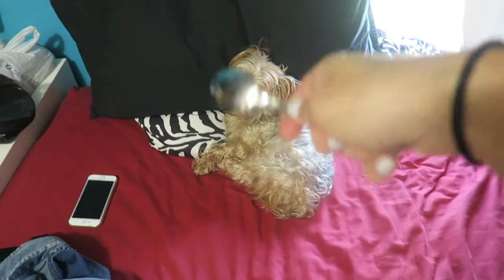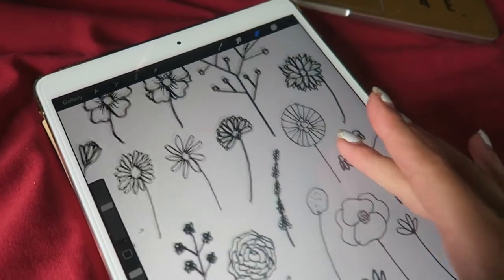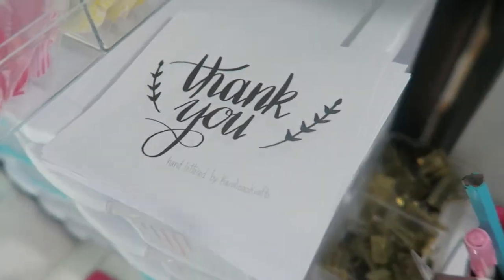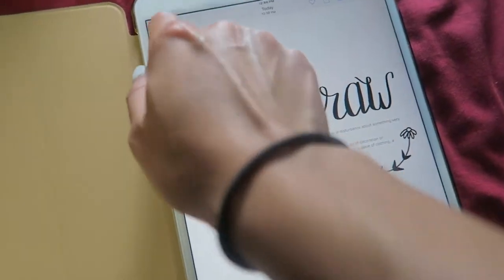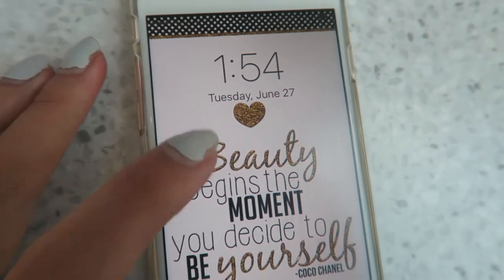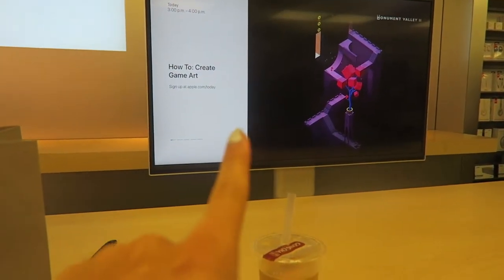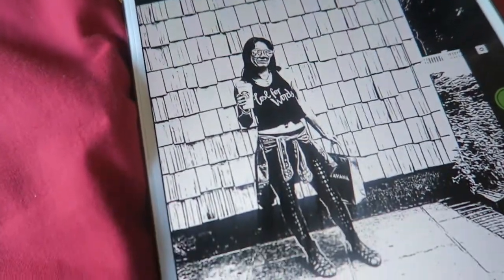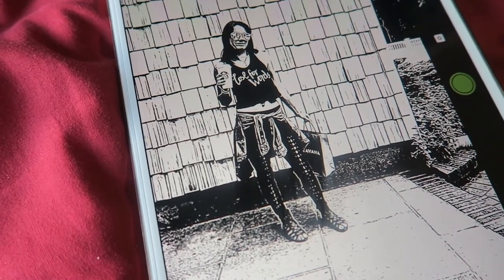FREE APPLE WORKSHOP learn to create spreadsheets and learn to draw art school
In today's video I take a couple of more workshops at apple. I love these free apple workshops especially when i'm the only one signed up because I learn so much! Today I took the free apple workshop learn to create spreadsheets and learning how to use the numbers app which is very similar to excel, but in my opinion easier to use. Then I stayed for the next apple workshop game art but changed it into art school in learning to draw and learn more about the different apps I can use to draw and make illustrations. Watch to find out more as i'm on this journey where I can't stop learning and I want to learn everything!

SNAIL MAIL:
LifeWithLina